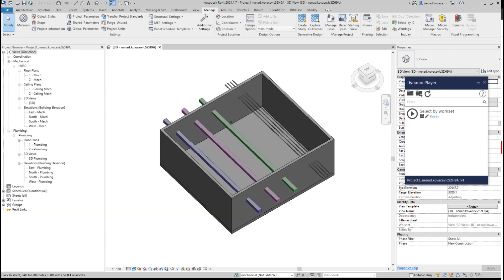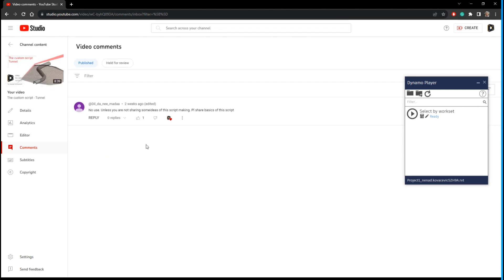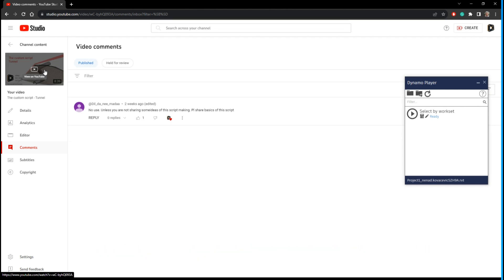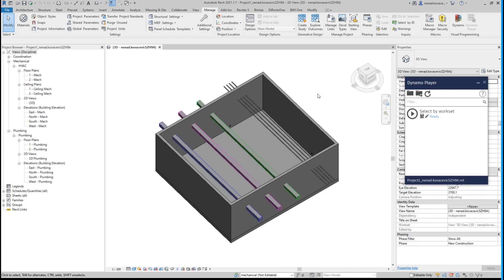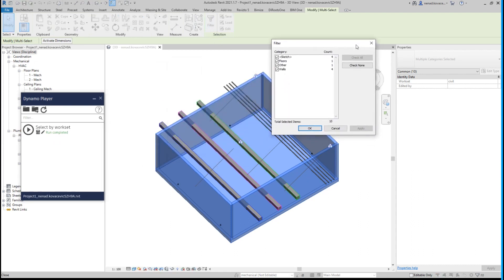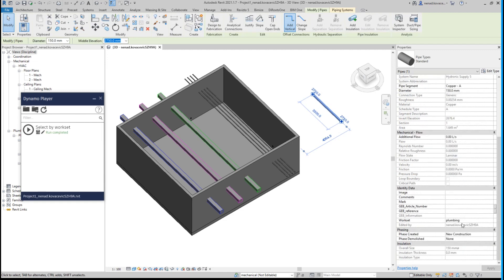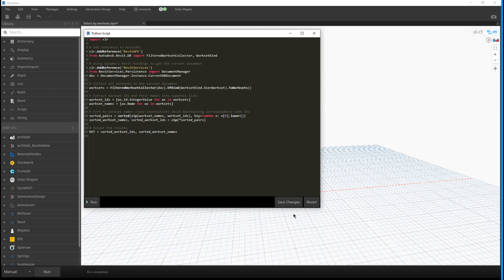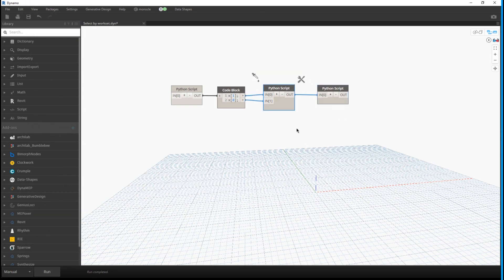Select by Workset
00:00 Usibility of videos
06:47 Script showcase